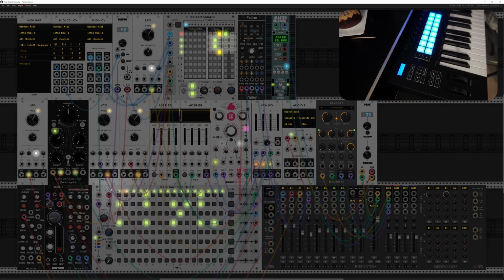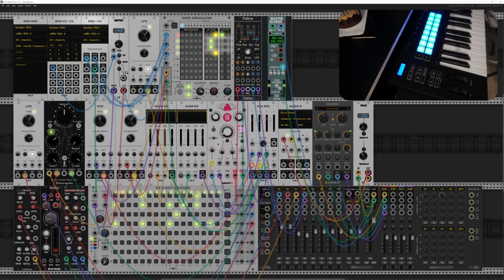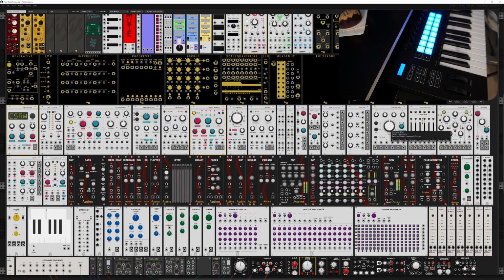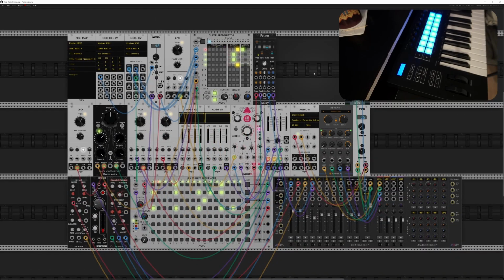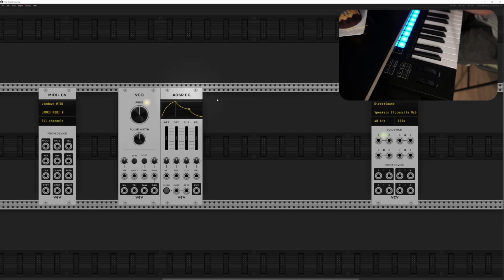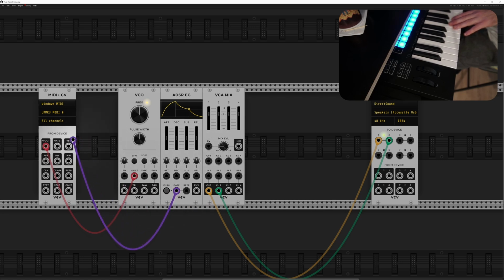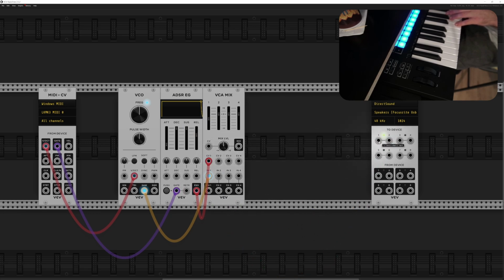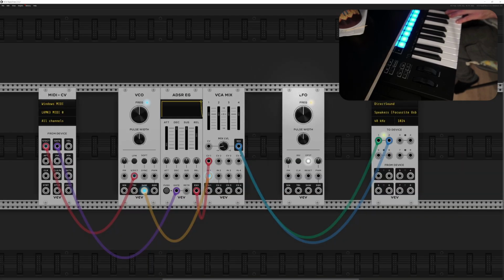Free software - VCV Rack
Hello!

00:00 Intro jam
01:25 PLA PLA PLA
06:55 Making a really basic patch